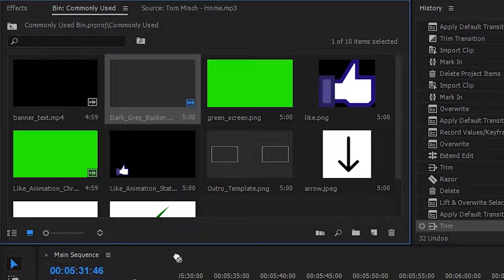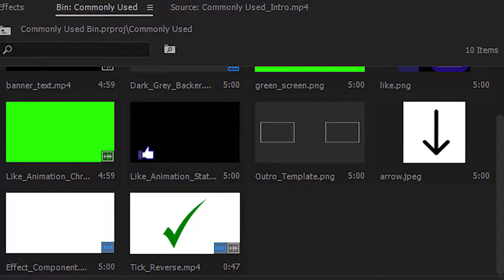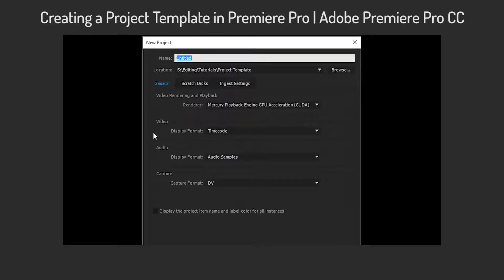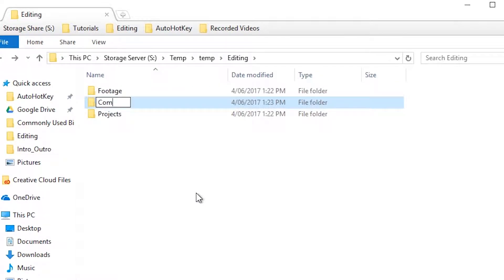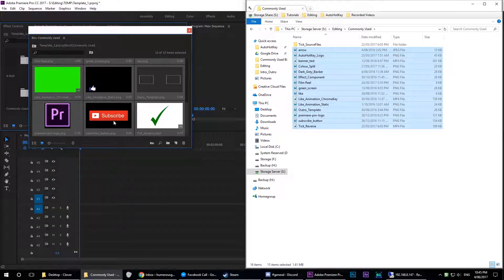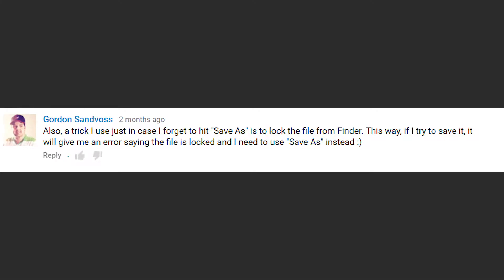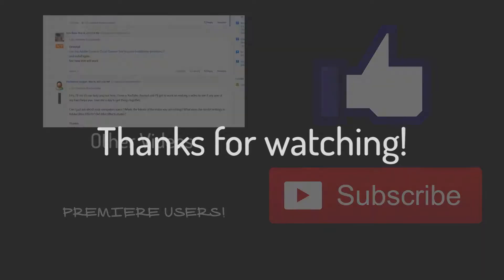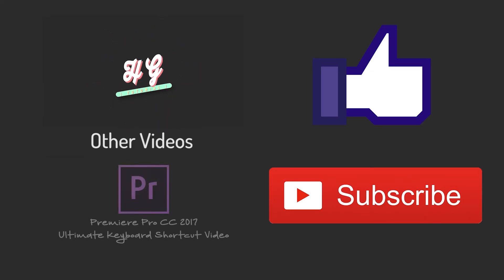Creating a Commonly Used Bin | Adobe Premiere Pro CC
CREATORS AND VIDEOS -

Music Used -
Tom Misch - Home